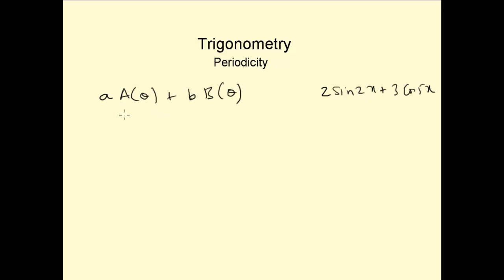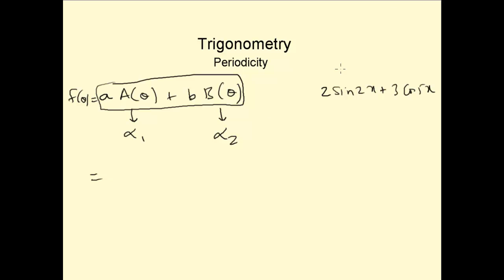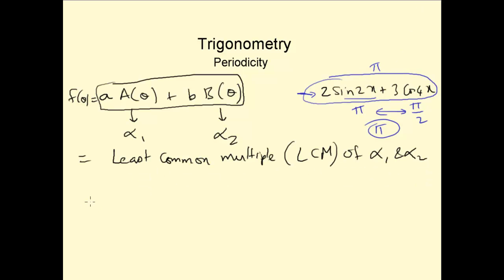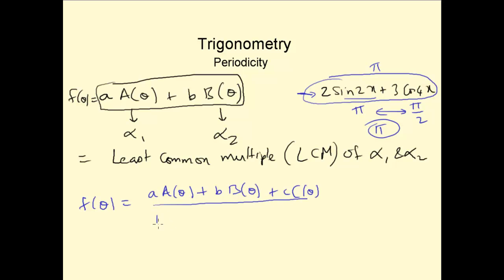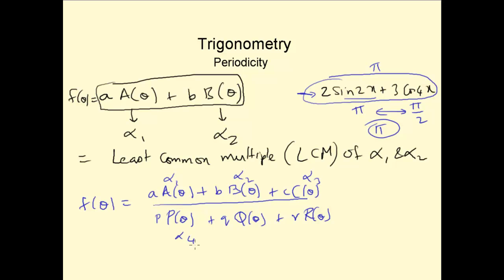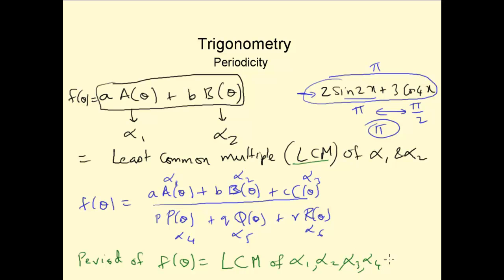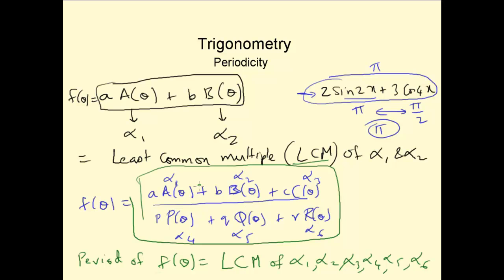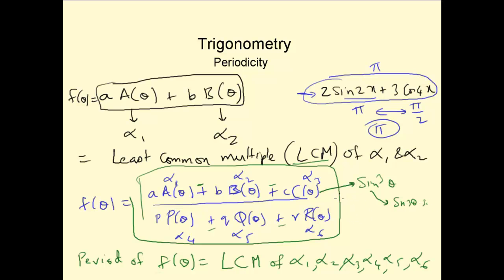Trigonometry functions period for sum and differences